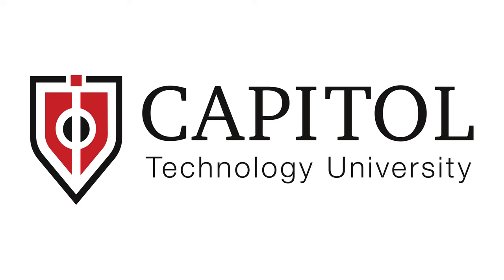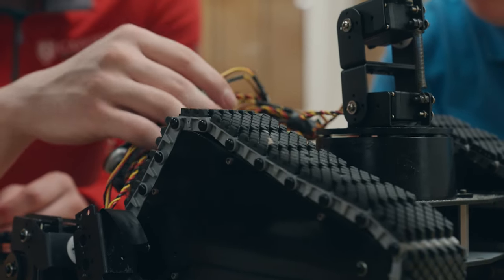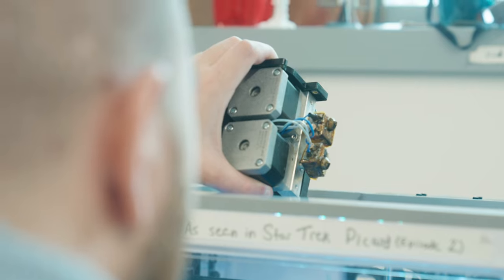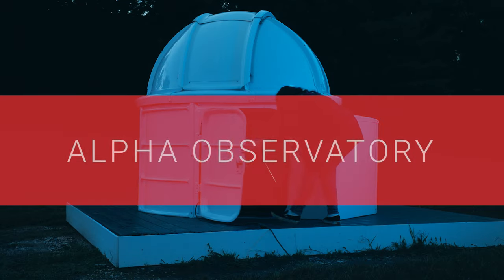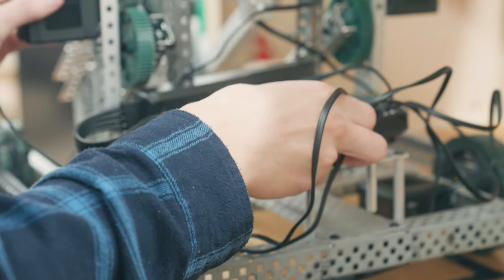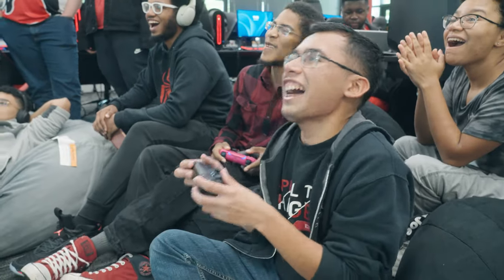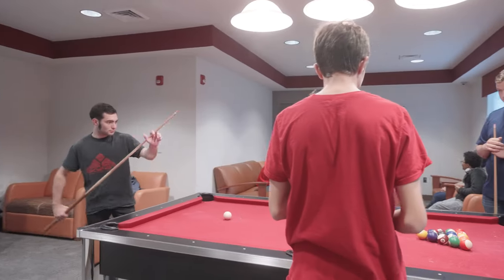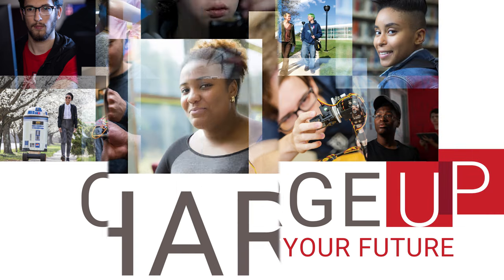Capitol Technology University Campus Tour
Take a virtual visit to Capitol Technology University's campus—a STEM-focused institution near the heart of our nation’s technology corridor.

Located in Laurel, Maryland, our private campus features advanced technology and engineering labs, classroom and study halls, student residences, outdoor activity fields, and ample free parking—all amongst a beautiful nature backdrop.